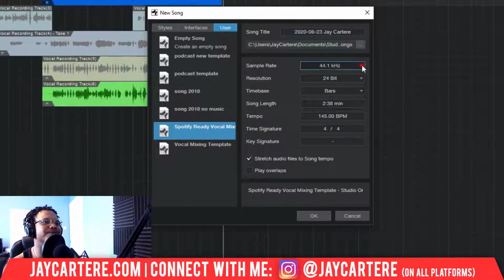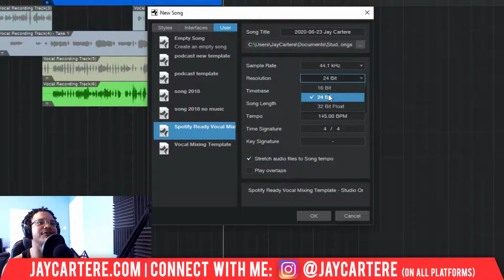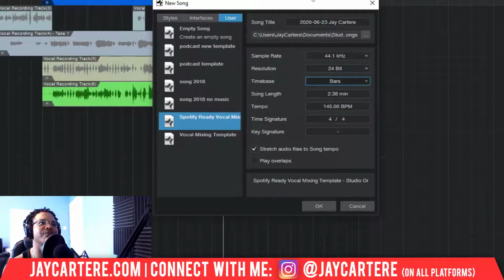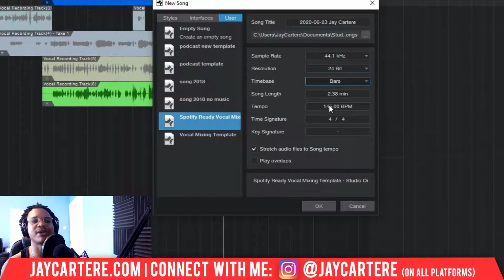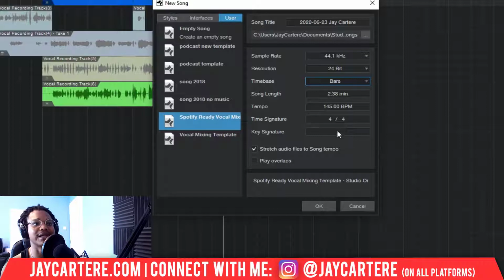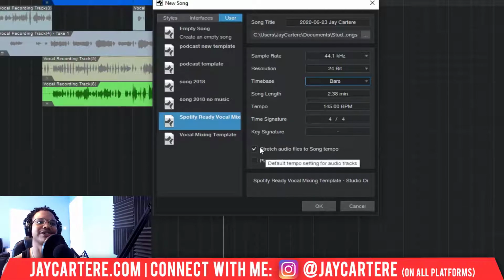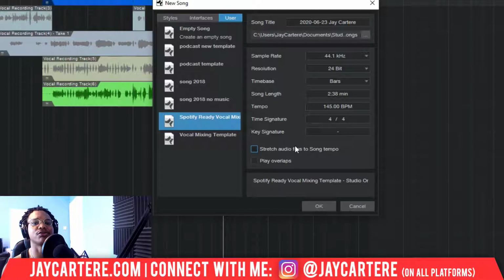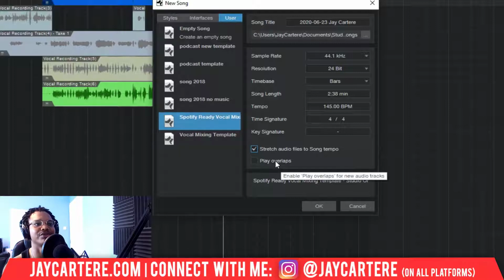BEST Song Setup Audio Settings For Recording Songs In Studio One (Studio One Song Setup Tutorial)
Discover the BEST Song Setup Audio Settings For Recording Songs In Studio One (Song Setup Tutorial)...

If you want to learn the BEST Song Setup Audio Settings For Recording Songs In Studio One, then this Studio One 4 tutorial for beginners will help you out a lot.

In this video, you'll discover the best song setup audio settings for studio one...

This is the best song setup audio settings for recording in studio one.

You'll need these song setup audio settings for studio one to make your recording experience as smooth as possible!

This studio one audio settings tutorial is gonna give you the song setup settings you need for studio one...

You'll never have to worry about studio one song setup after you watch this studio one song setup tutorial.

These are the studio one song recording settings you need...

This studio one 4 tips and tricks is gonna save you a lot of trouble!

Don't miss this Studio One 4 beginner tutorial and the future Studio One 4 tips I'll be sharing in videos!